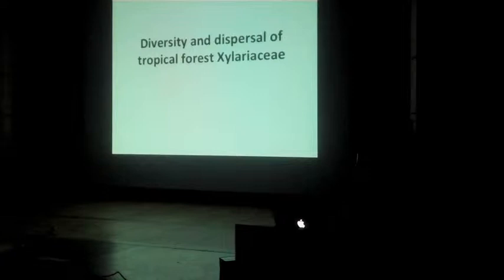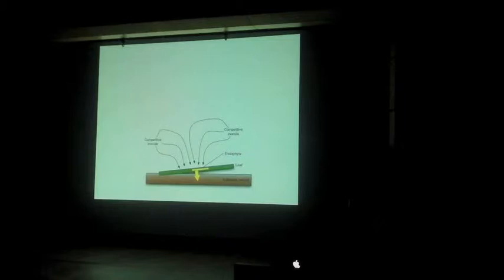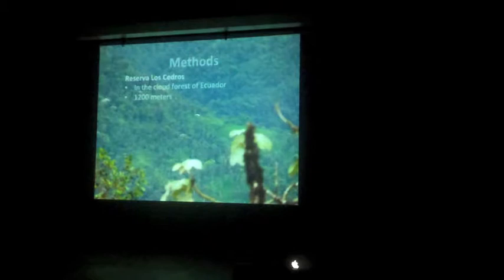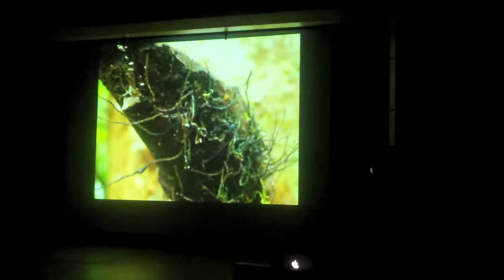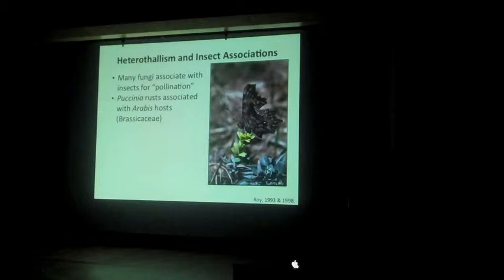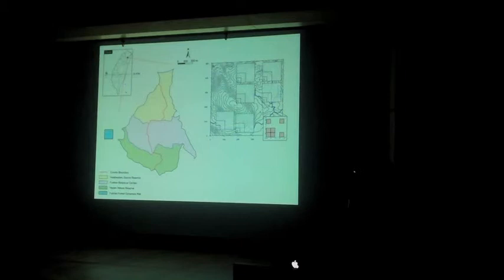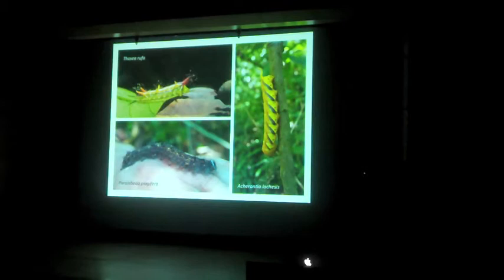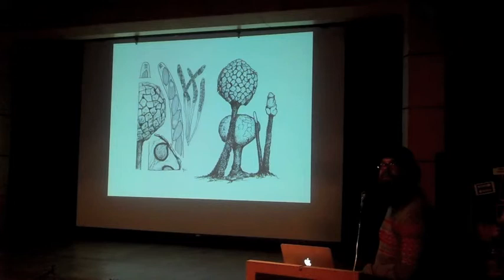MSSF General Meeting Speaker (November 2013)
Roo Vandegrift talks about the "Diversity and dispersal of tropical forest Xylariaceae"